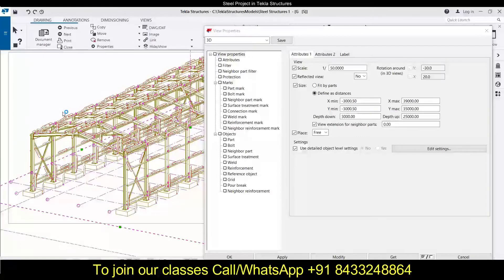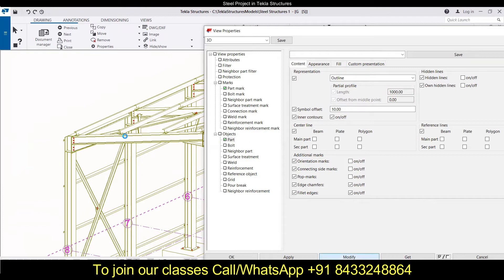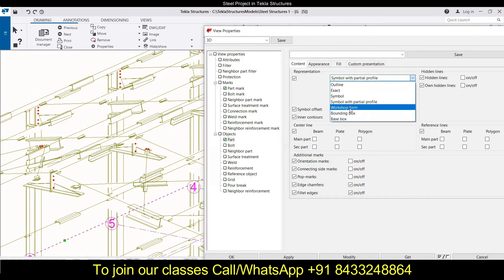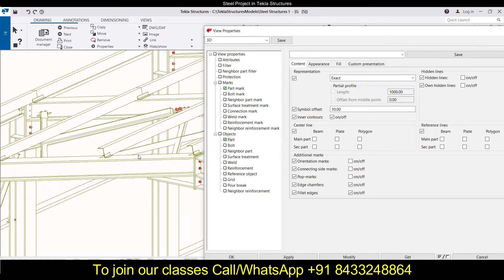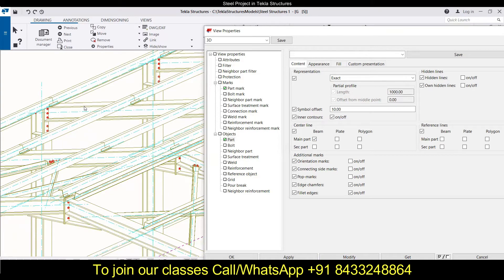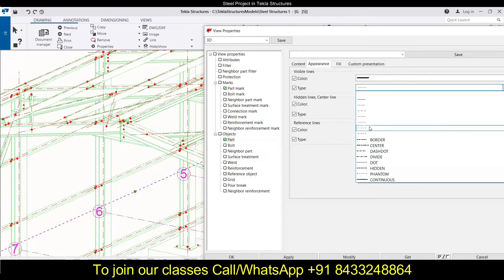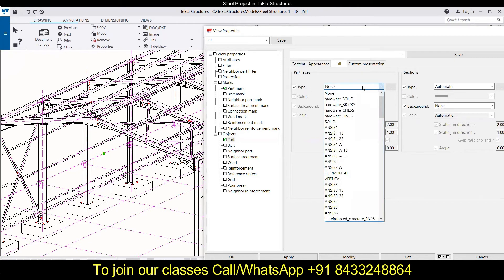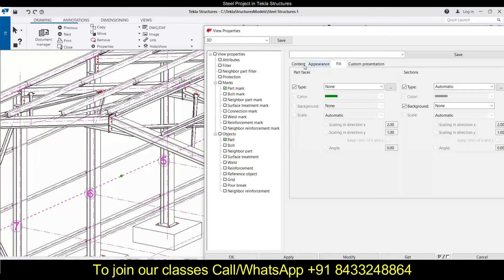Part in GA Drawing || Part in General Arrangement Drawing || Label in Tekla Structures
In this video we have learned:
1. How to modify GA drawings in Tekla Structures
2. How to apply labels in Tekla Structures
3. How to show parts in GA Drawing
4. How to show selected members in GA Drawing
5. How to represent members in GA Drawing
6. How to change the appearance of members in GA Drawing